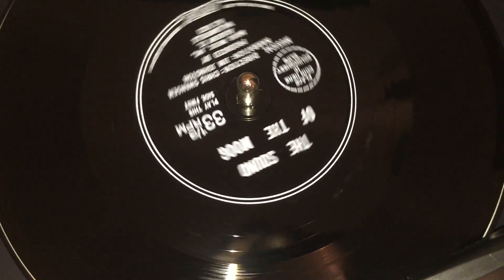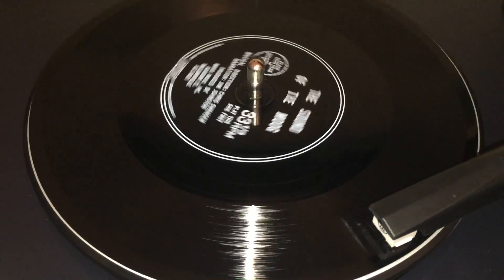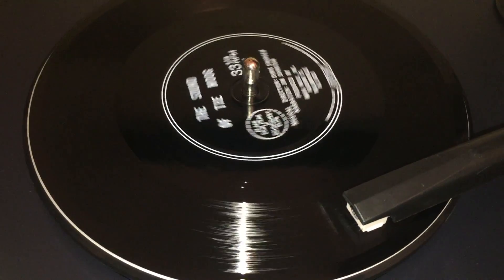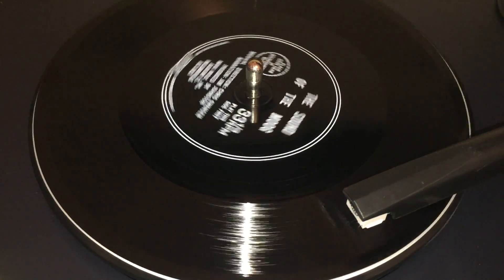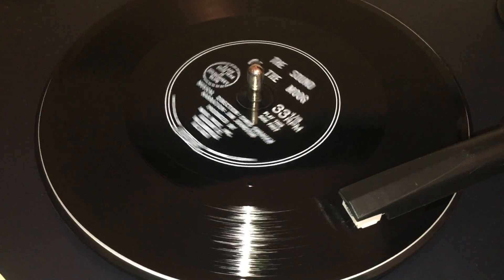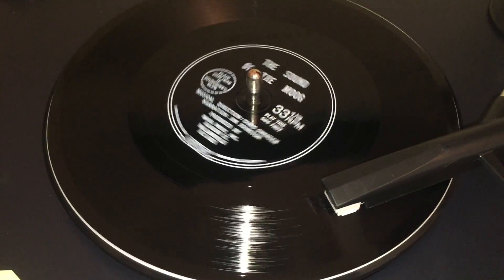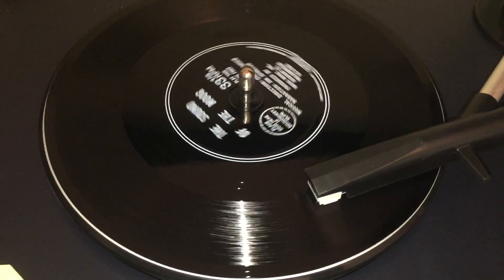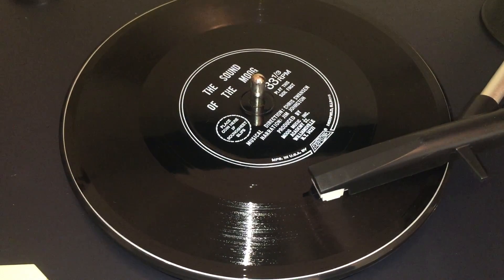Sound of the Moog (Side 1) - 7" Promo Flexi-disc, 1972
Side one of "The Sound of the Moog" demonstration Record by Moog Music Inc. Music by Chris Swansen and narrated by Jim Johnston. Concept and liner notes by Robert Moog.